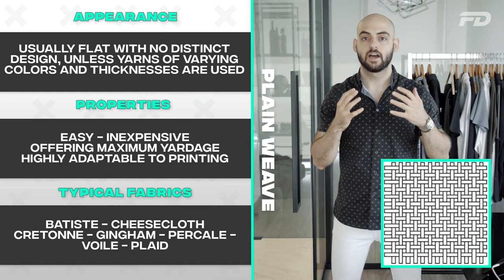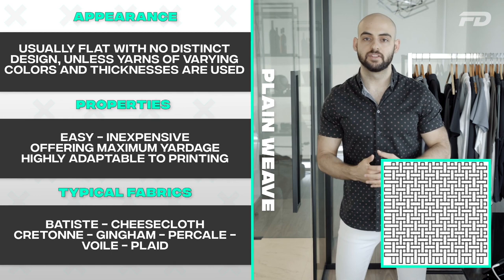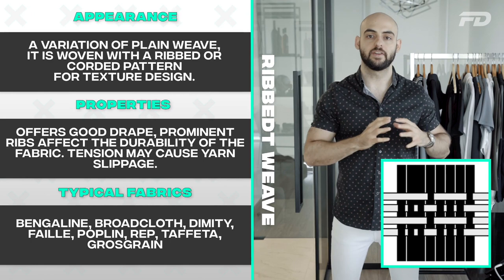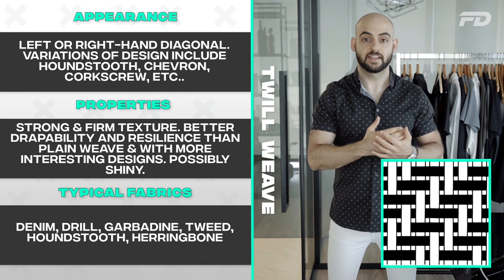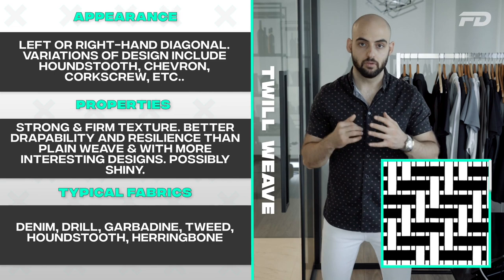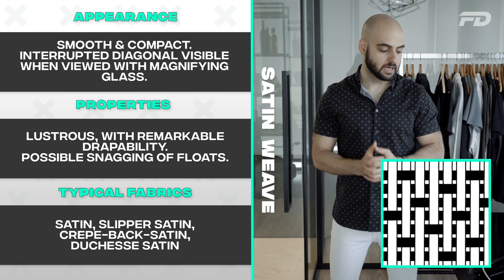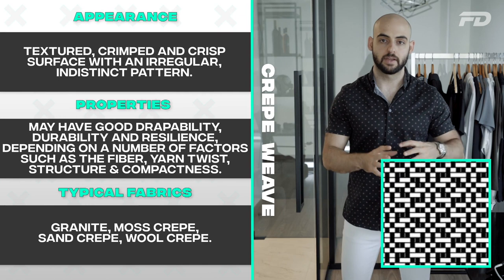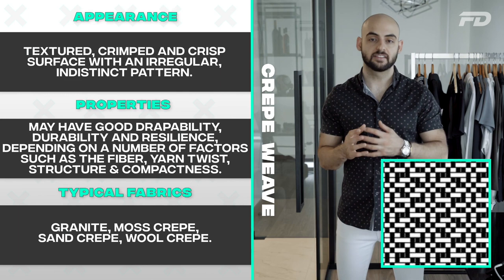Woven Textiles 101: The Ultimate Basic Weaves Guide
In this episode we'll go into more depth into the science of woven textiles. We'll recap the fundamentals of textile weaving and outline how different weave patterns alter the look and properties of different fabrics.

Let us help you design, prototype, manufacture and sell an apparel brand that is worthy of your unique vision